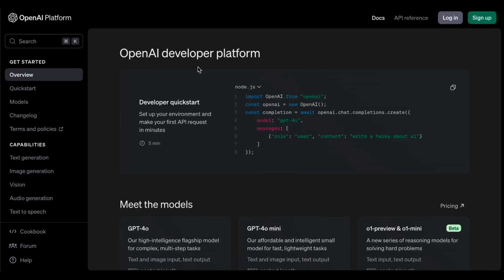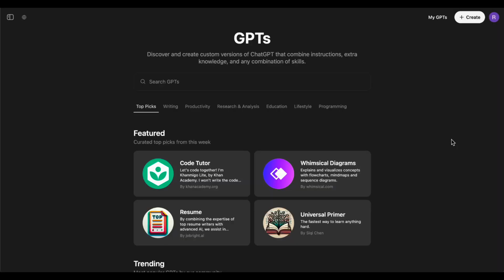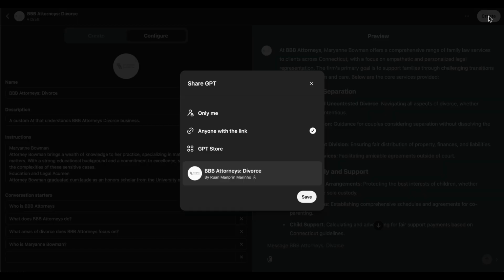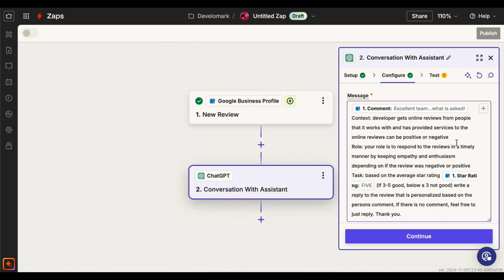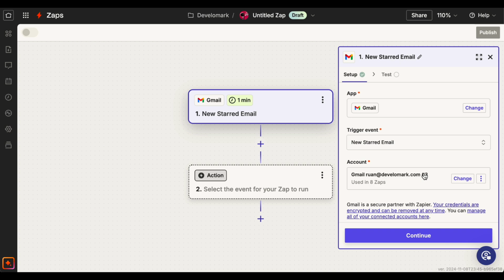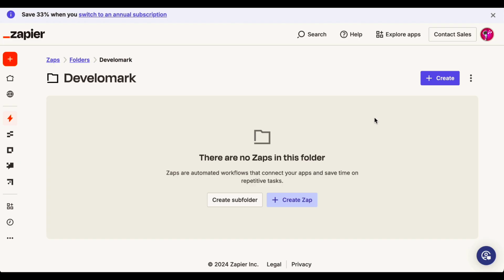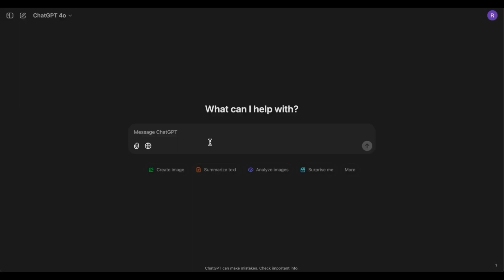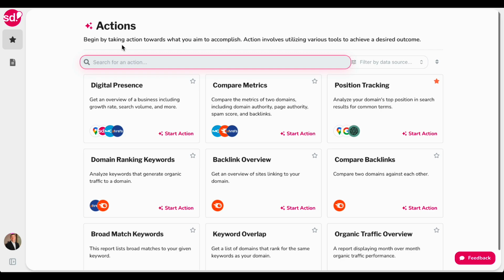How to Use AI in Digital Marketing (No Experience Needed) | Best AI Process for Beginners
In this video:

Want to use AI to level up your digital marketing, but don’t know where to start? This video is for you. We’ll show you how to use AI tools to automate your tasks, optimize content, and increase your online reach—even if you have zero experience.

Below you can find some important links. My primary source of income, Develomark: works with local service based businesses.

Here is how you can get in contact with our office:

Develomark